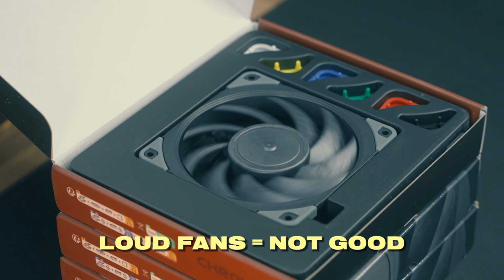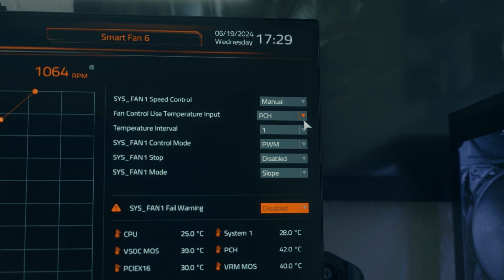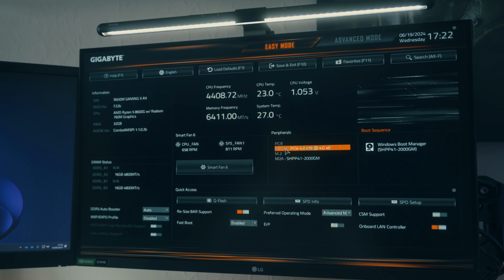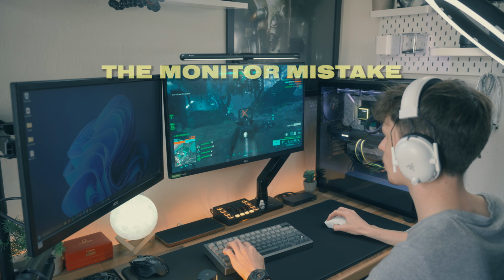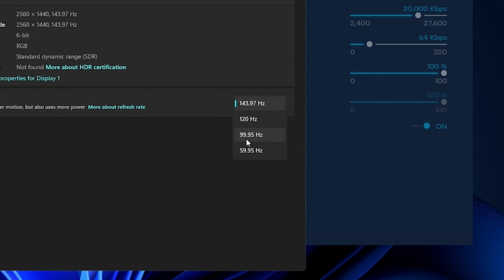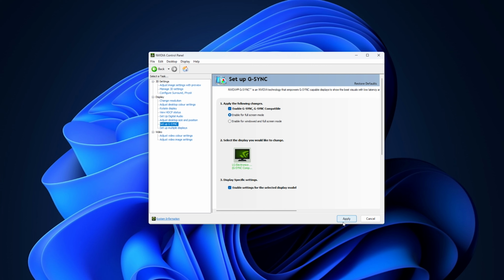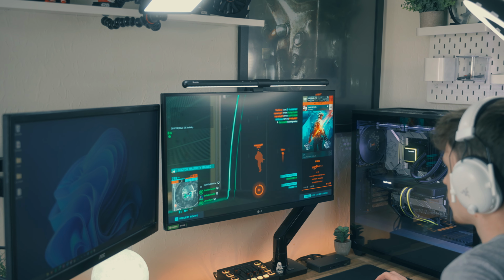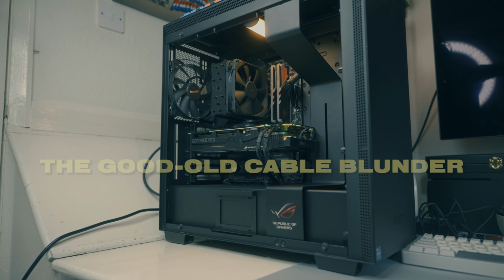Avoid These PC Gaming Mistakes! Tips for a Better PC Gaming Experience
PC gaming can be difficult to get into, so here are some tips for NEW PC gamers!

Editing PC Specs:
Intel Core i7 13700K: US | GB
Thermalright Contact Frame (LGA 1700): US | GB
Intel Arc A750: US | GB
Crucial Pro DDR5 64GB: US | GB
MSI Z790 Gaming Pro (newer alternative): US | GB
Samsung 980 Pro 1TB: US | GB
Project drive: US | GB
Be quiet! Straight Power 12: US | GB
NZXT H7 Flow (better alternative for my H700): US | GB
Corsair H150i 360mm AIO: US | GB

My Video Gear:
Camera body (Sony A7 IV): US | GB
Main lens (Sigma 24-70 f2.8): US | GB
Photo lens (Sony FE 50mm f1.8): US |GB

Audio Gear:
Main mic (DJI Wireless Mic): US | GB
Lav mic: US | GB